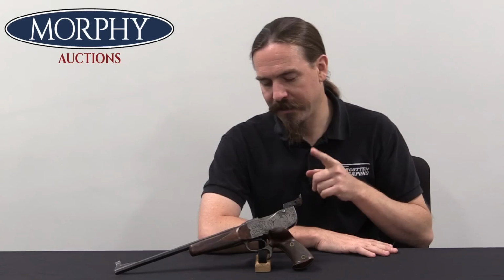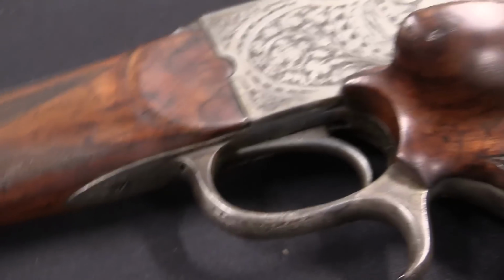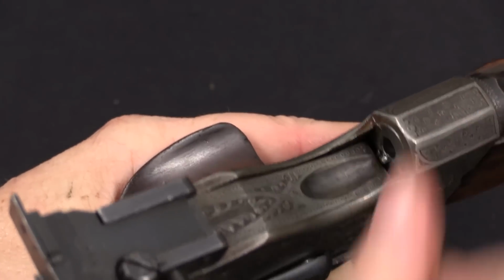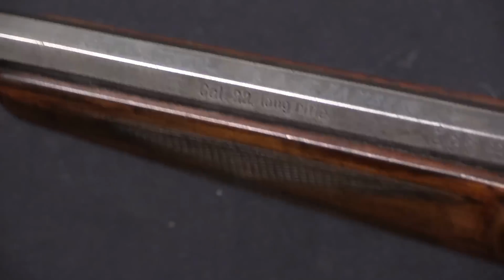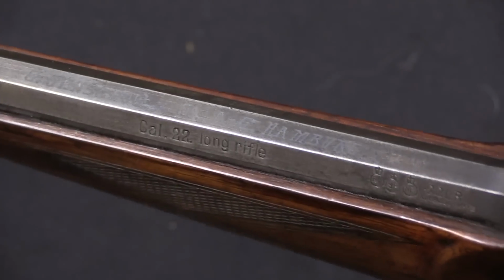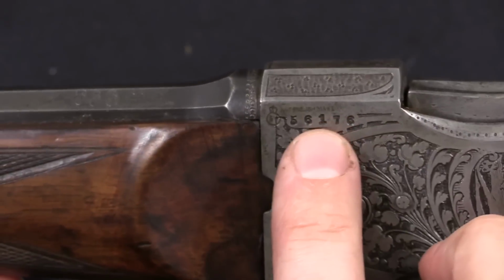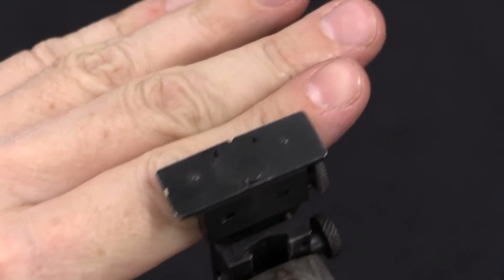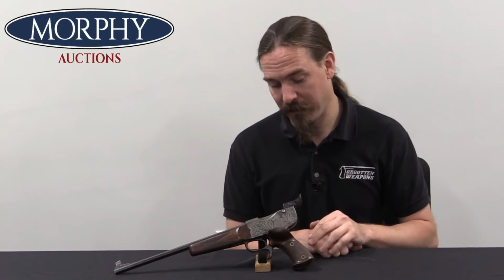Fancy Martini-System Venus Pistole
This is a great example of an interwar single-shot fancy target pistol. It is chambered for basic .22 rimfire, and uses a Martini system of dropping breechblock to operate.